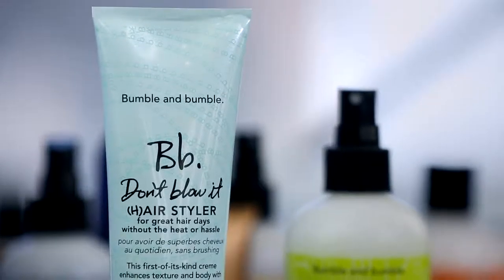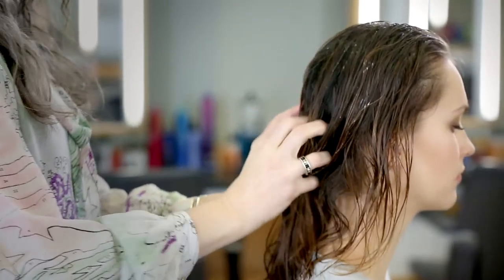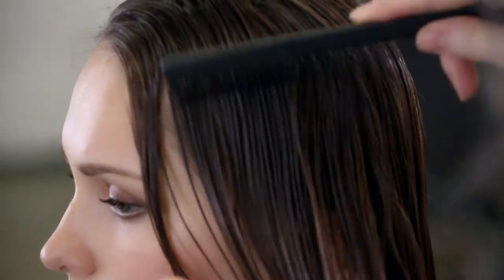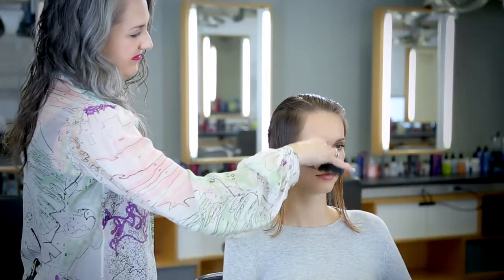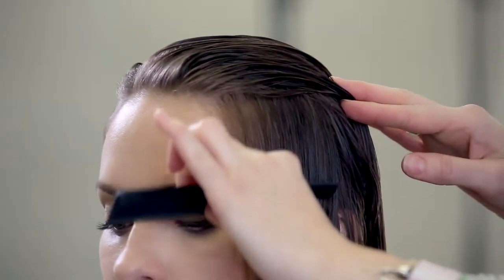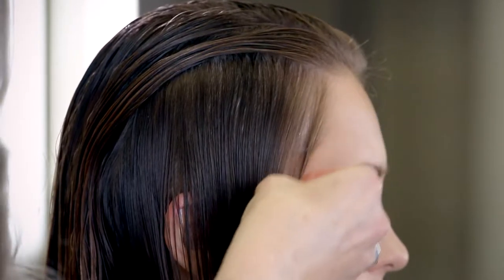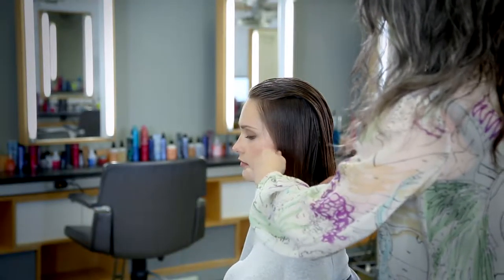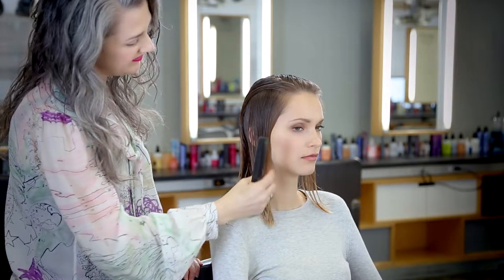Detailing 101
Prepare to be blown away. Don't Blow It from Bumble and Bumble is a first-of-its-kind creme. It enhances your hair's texture and body with a soft, product-free feel for the perfect air-dried style. Use days off from heat and high maintenance coifs. Use on clean, damp hair. For any air-drier; ideal for fine to medium textures.